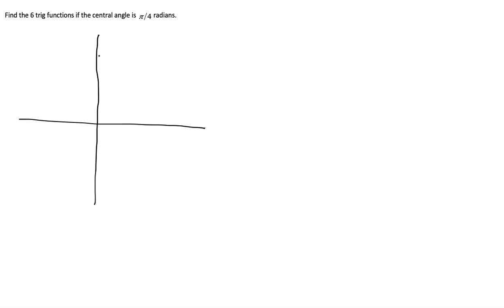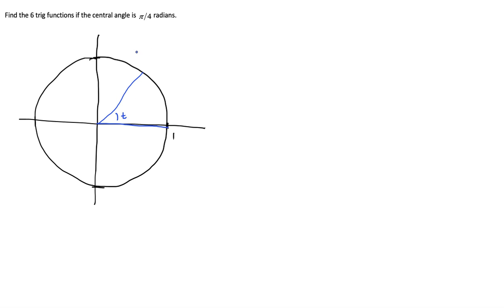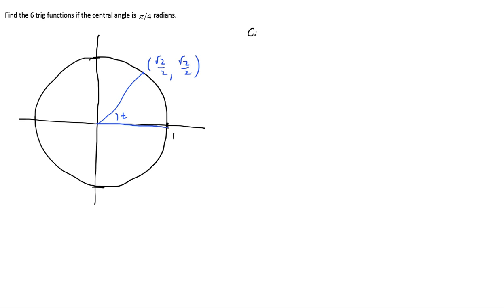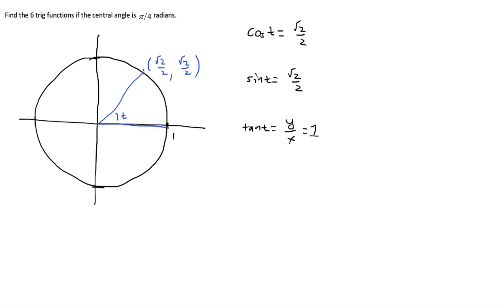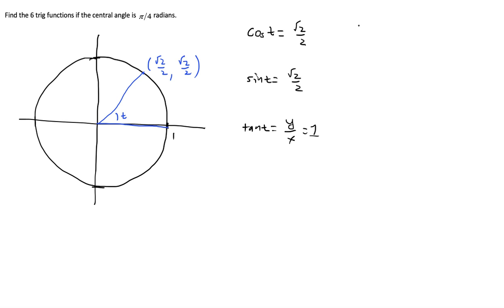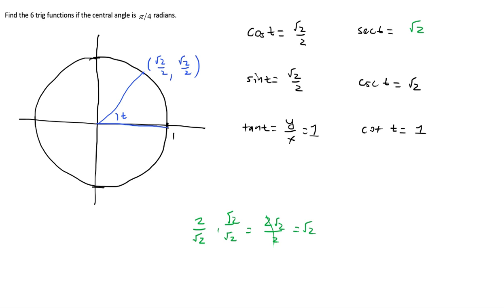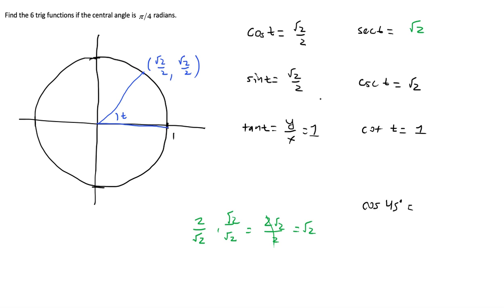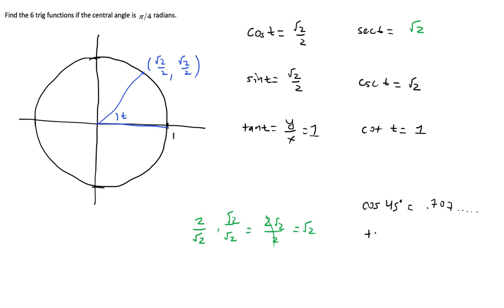127 5 3 2